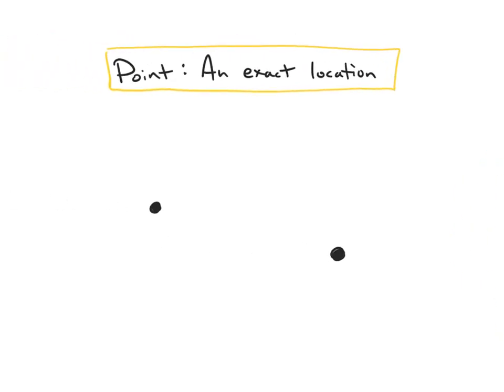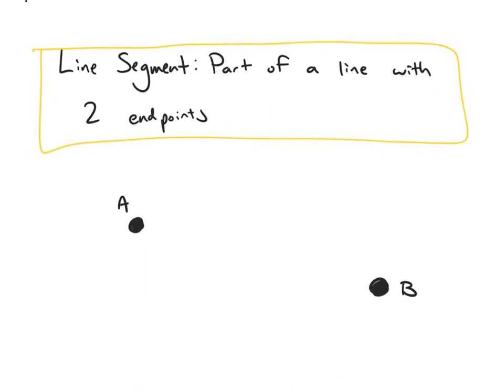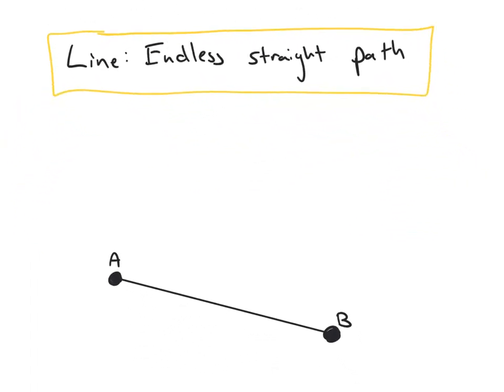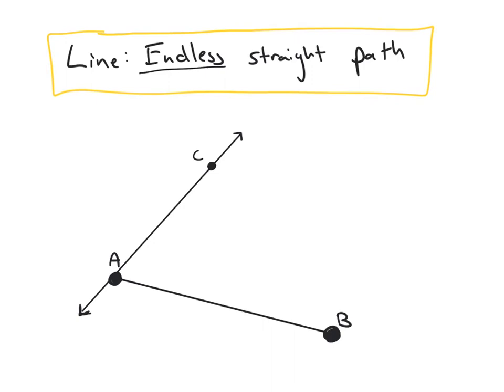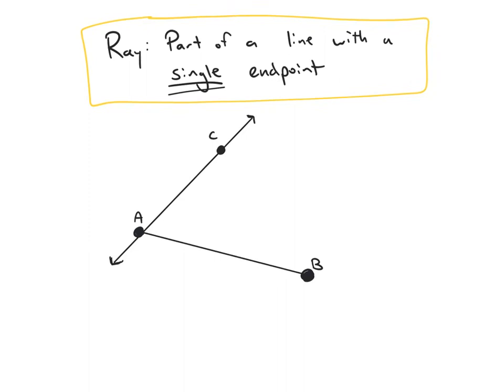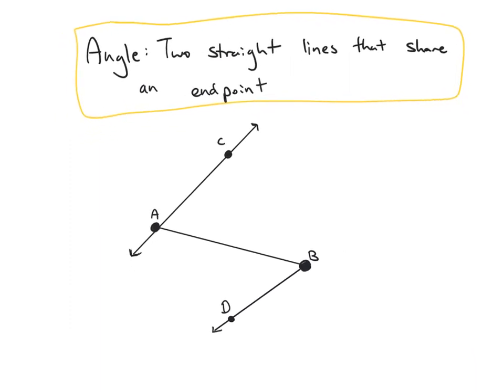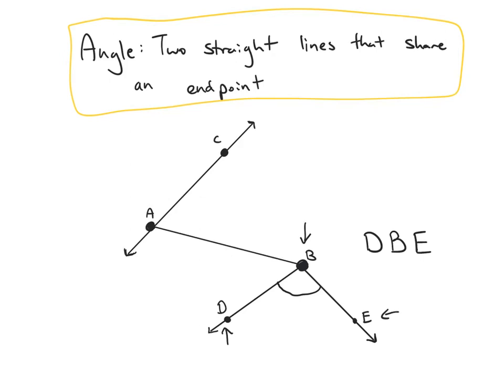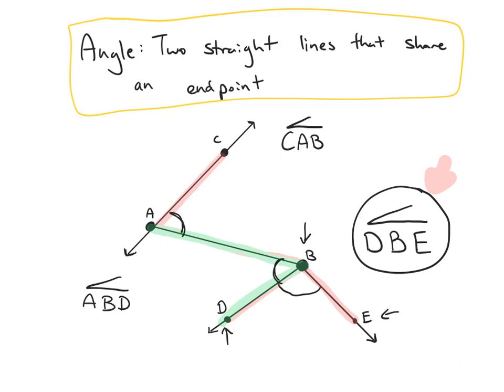Angles & Planar Figures Lesson 1